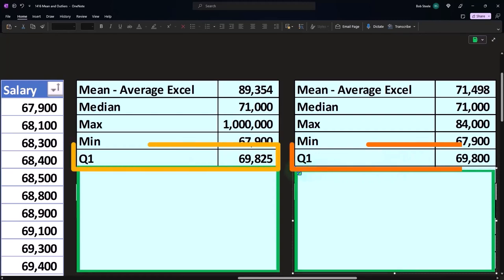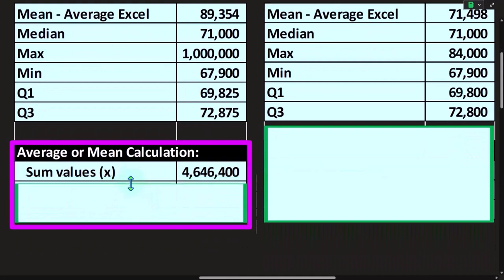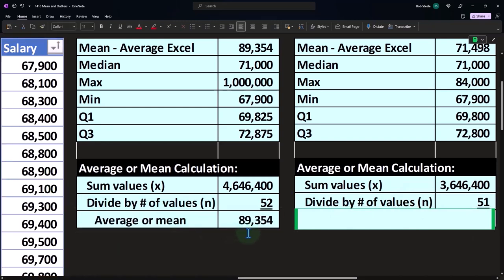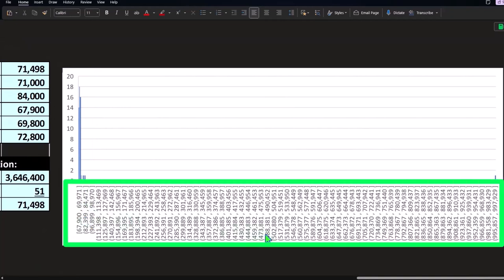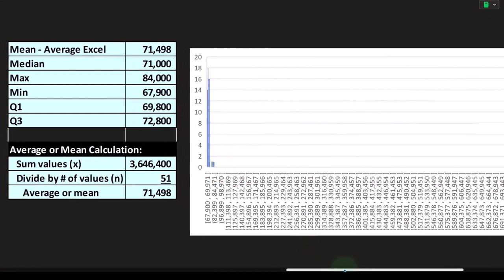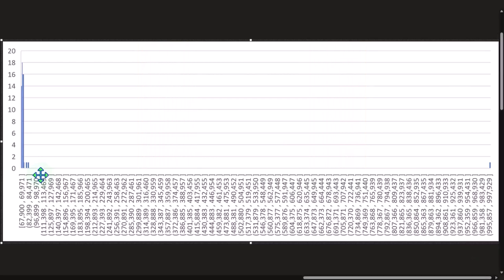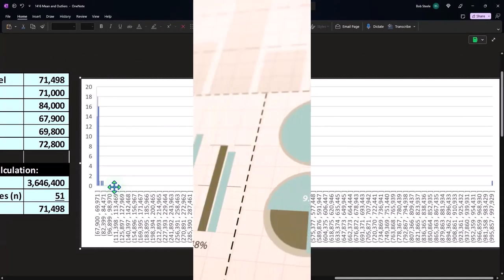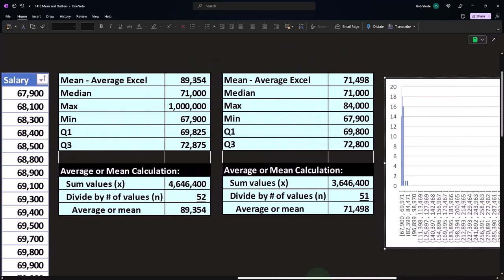Mean and Outliers Part 3 Statistics & Excel